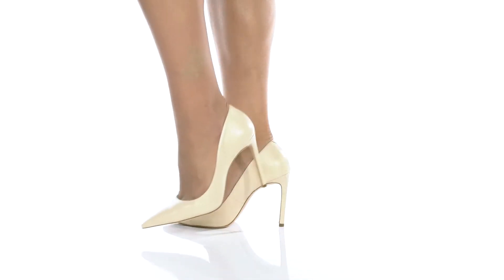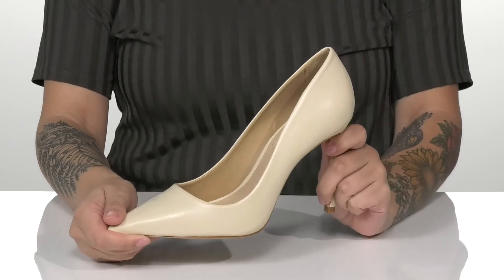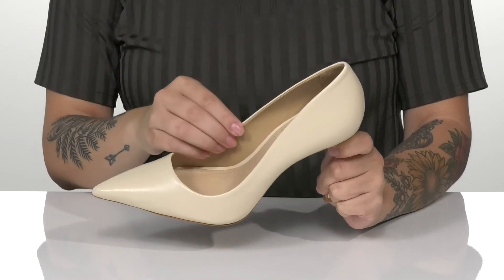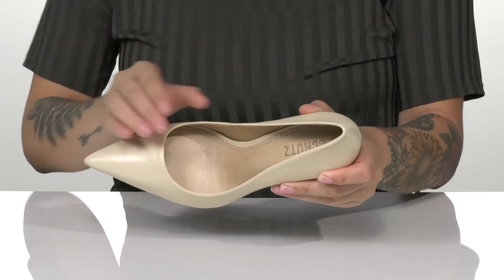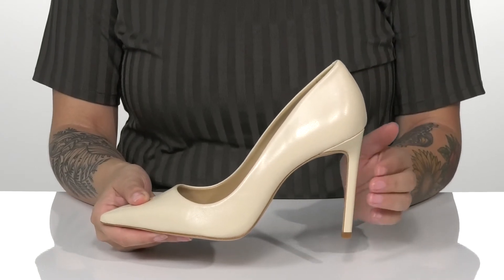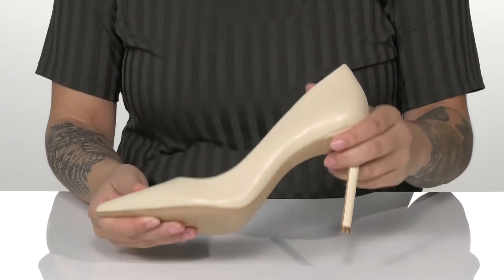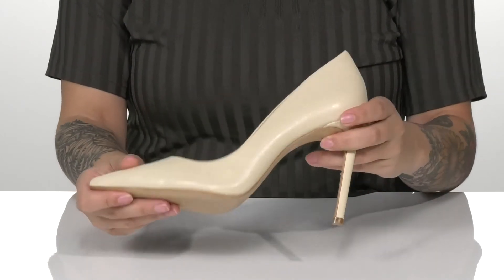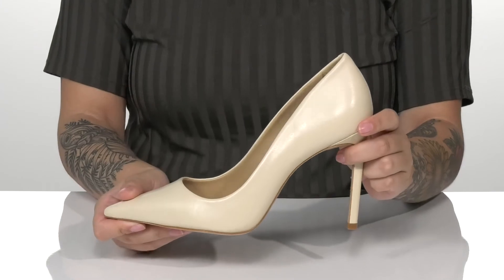Schutz S-Lou SKU: 9599755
The versatile Schutz&reg; S-Lou heel showcases a polished pointed toe and stiletto heel, perfect for elevating an office-to-out situation.
Slip on style in a classic stiletto heel and pointed toe.
Leather upper, insole, and outsole.